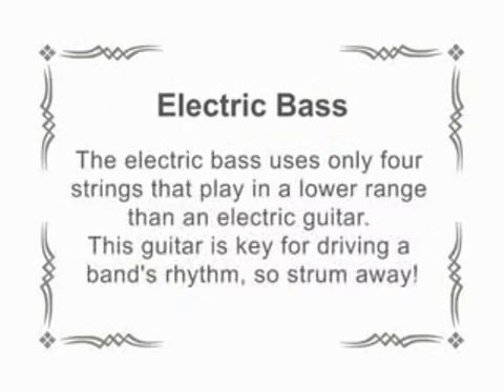Wii Music Electric Bass Demonstration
Nintendo WII